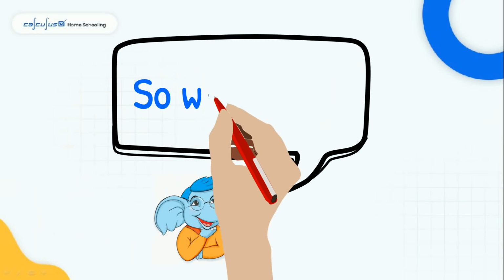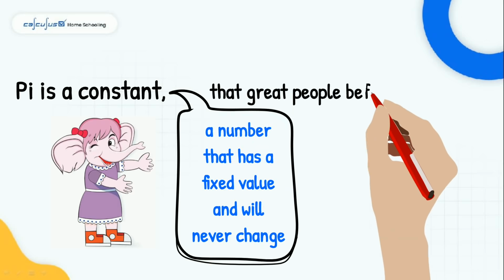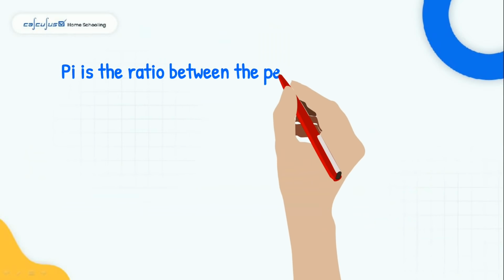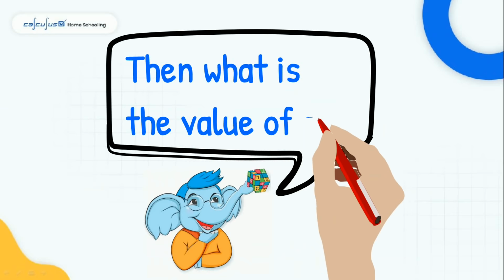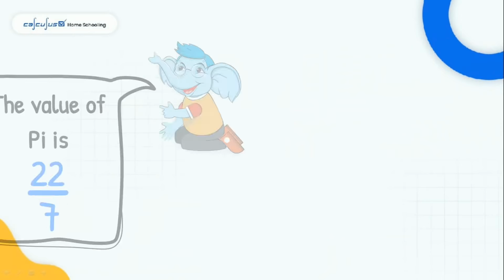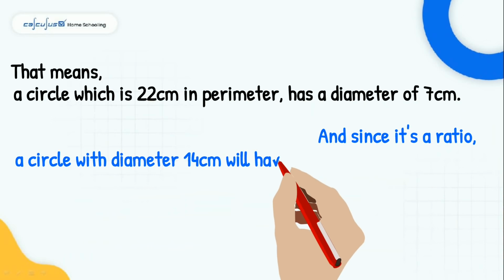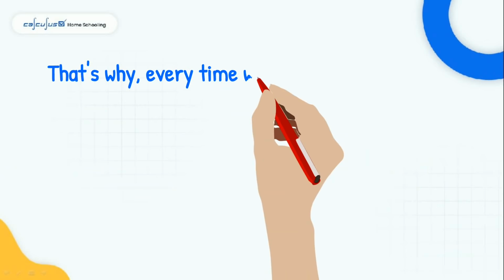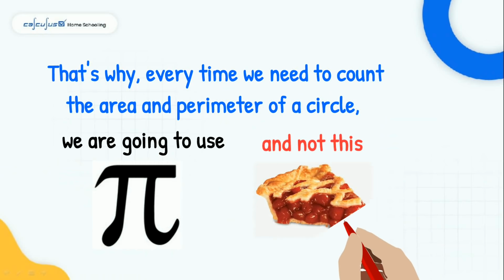Learn Math - What is Pi "π" ? - with Mrs. Ririn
Do you know what is Pi? π. I'm sure if it's your favorite apple pie you'll like it. But this video is not about Mrs. Ririn baking or eating a pie. Let's watch it first!

Calculus Education Center will provide you with intensive preparation for international cerification, International GCSE and International A Level. Calculus organized examination and certification under Pearson Edexcel license.

Our Programs:
1. Calculus Preparation, Examination, Certification for International GCSE and International A Level;
2. Homeschooling for iPrimary and iLowerSecondary (SD & SMP;
3. SAT & IELTS Preparation;
4. UTBK Preparation Course;
5. Math Olympiad (IMO, ASMO, etc) Preparation, and many more.